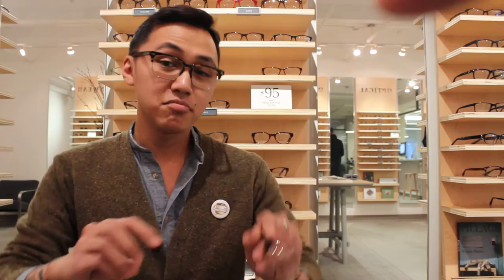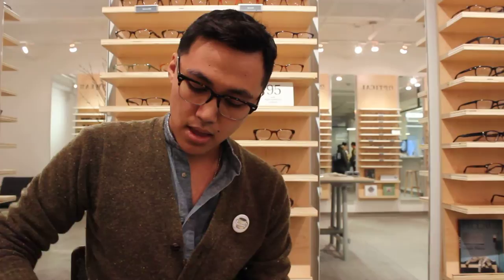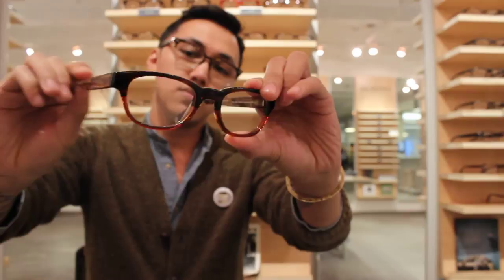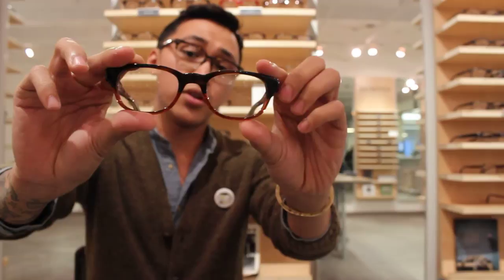Warby Parker | Eyeglass Frames Similar to Wilkie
Or shows @MacroStuff frames that are similar to Wlikie.